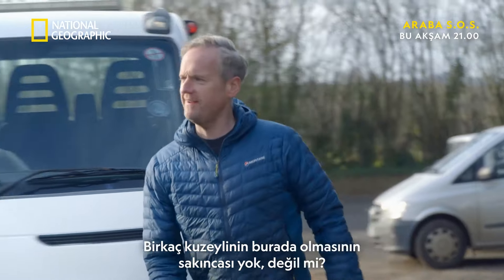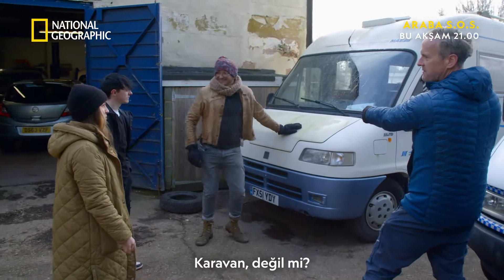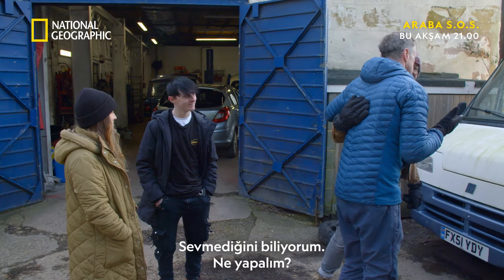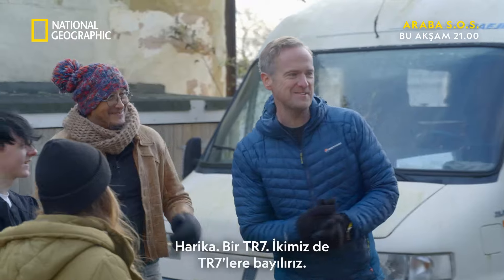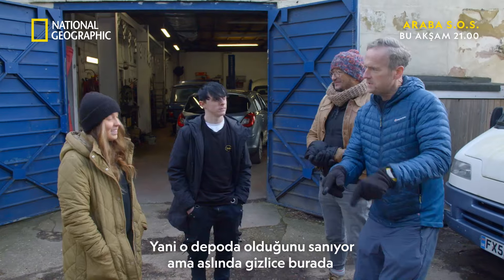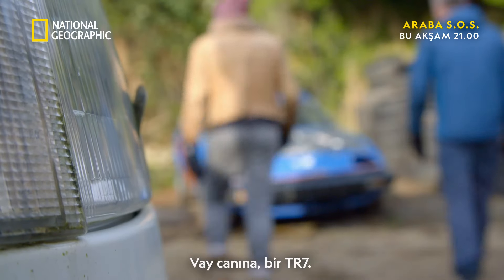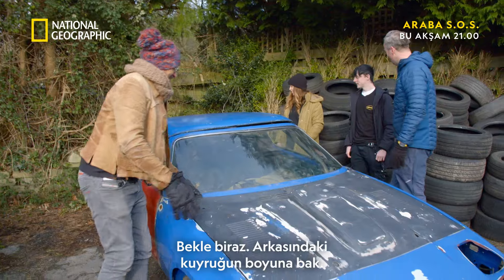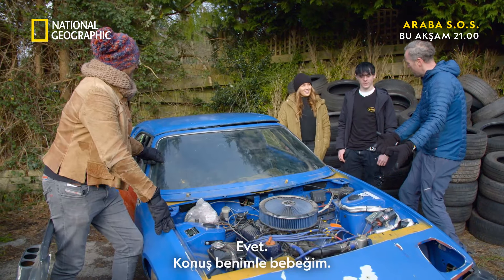Araba S.O.S. | National Geographic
Tim ve Fuzz ikilisinin otomobillerle ilgilenen herkese ilham veren, en büyük hayallerinden birini gerçekleştirmelerine şahit oluyoruz.

Araba S.O.S. yeni bölümü ile bu akşam 21.00'de NationalGeographic'te.